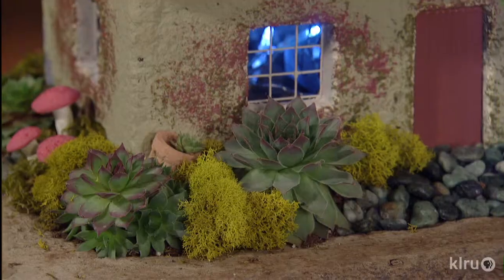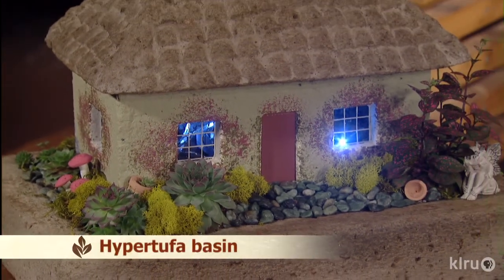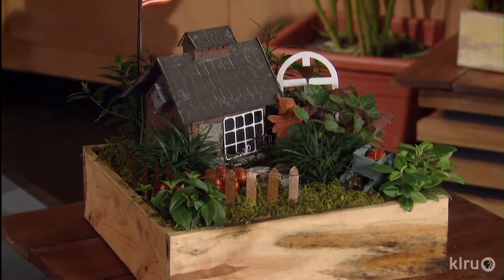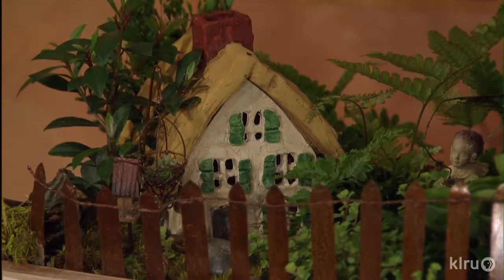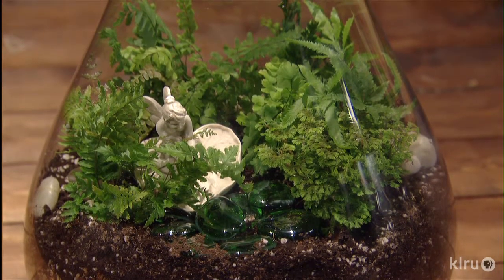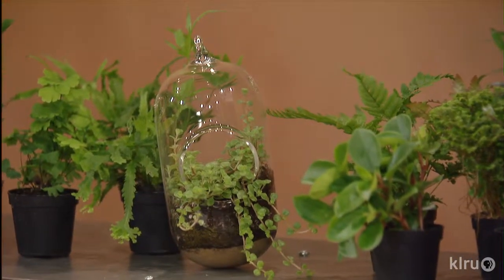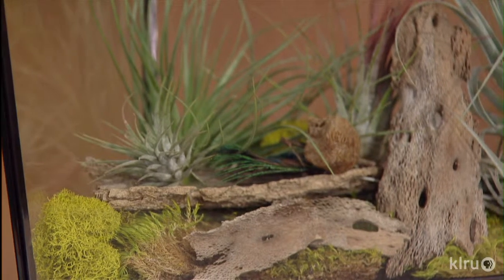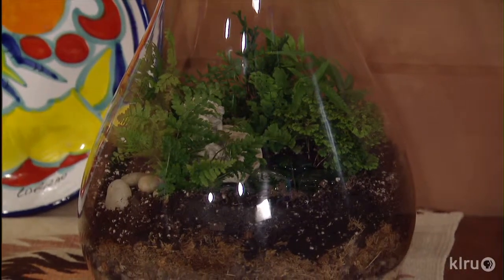Fairy gardens & terrariums |Bonnie's Greenhouse |Central Texas Gardener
Enter a miniature world of fairy gardens and terrariums to intrigue children and adults with Sandra Killough from Bonnie's Greenhouse. Host: Tom Spencer.